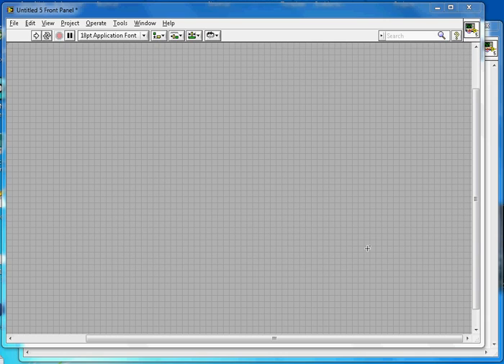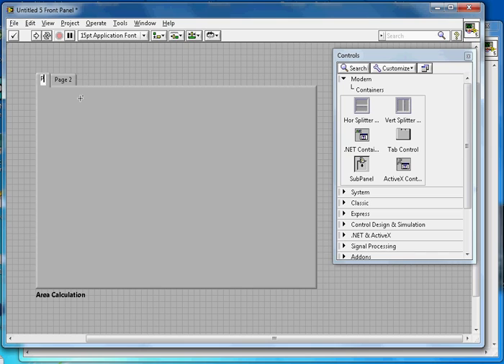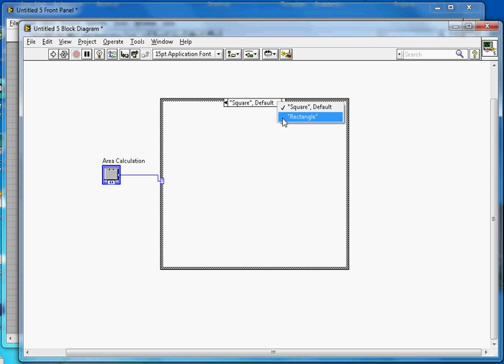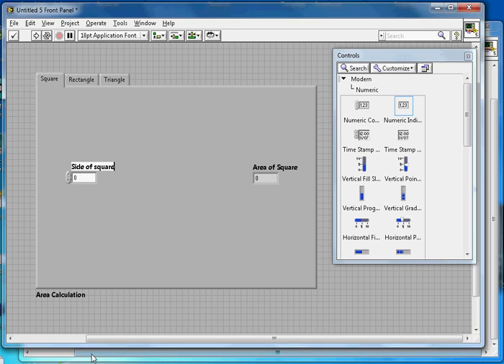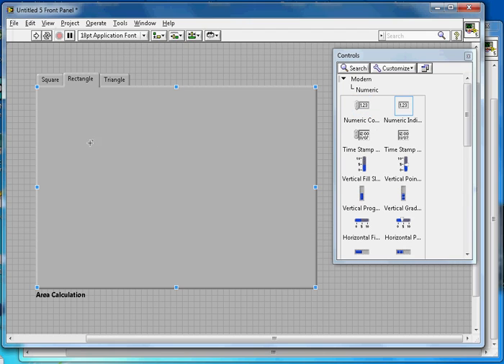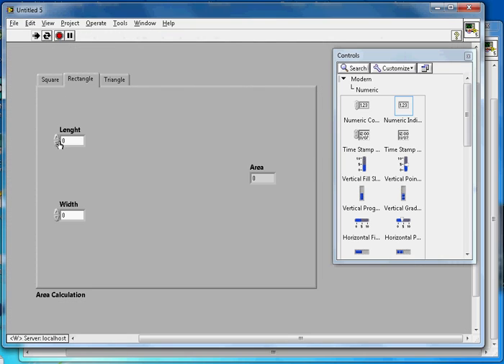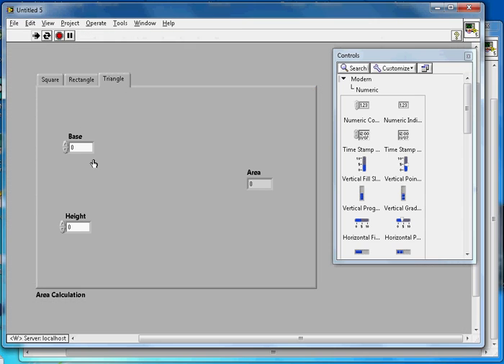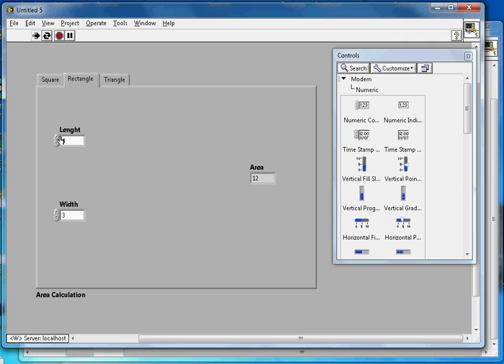LabVIEW - Tab Control